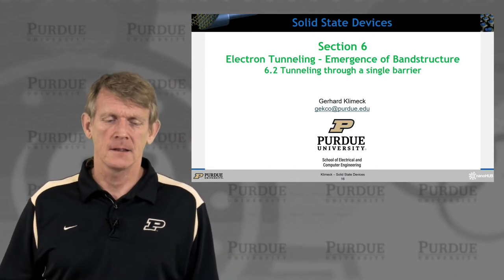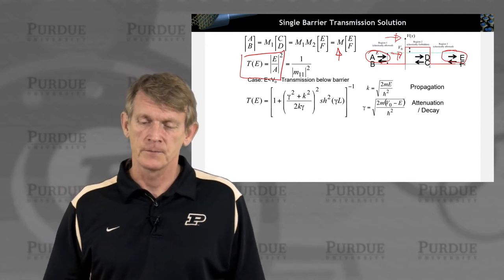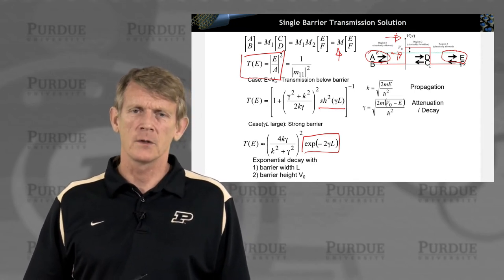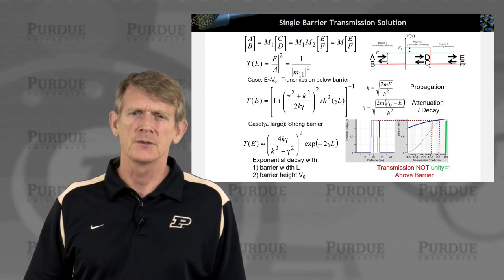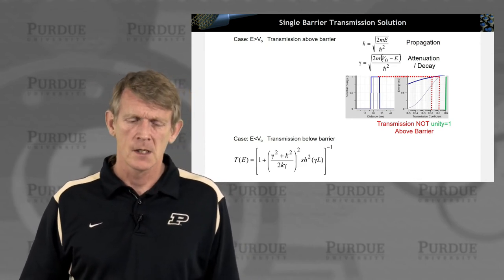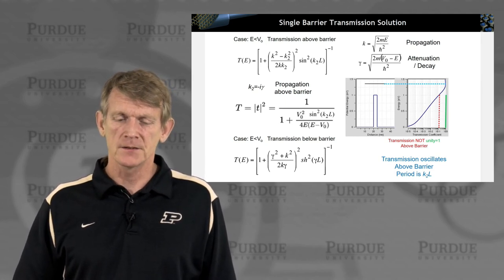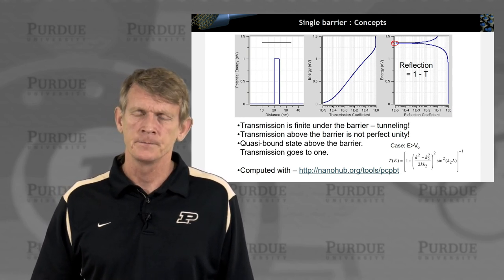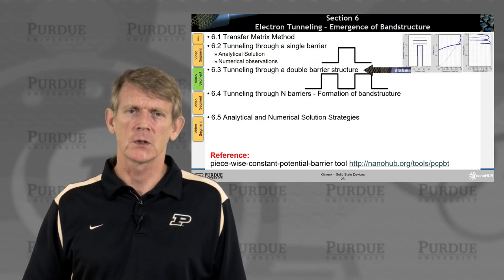ECE 606 Solid State Devices L6.2: Electron Tunneling - Tunneling Through a Single Barrier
Table of Contents:
00:00 Section 6.2 Tunneling through a single barrier
00:11 Section 6 Electron Tunneling – Emergence of Bandstructure
00:29 Single Barrier Transmission Solution
05:24 Single Barrier Transmission Solution
06:30 Single Barrier Transmission Solution
07:29 Single Barrier Transmission Solution
09:50 Single Barrier Transmission Solution
10:21 Single Barrier Transmission Solution
10:53 Single barrier : Concepts
11:54 Effect of barrier thickness below the barrier
12:17 Single Barrier – Key Summary
12:47 Section 6 Electron Tunneling – Emergence of Bandstructure